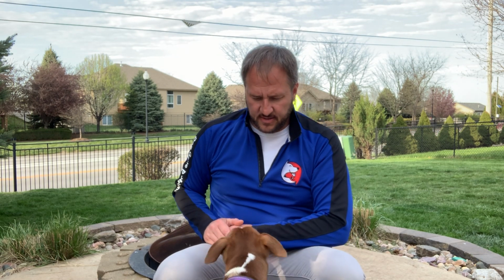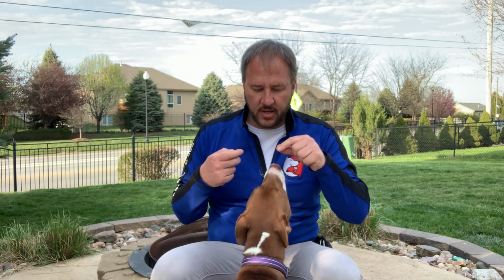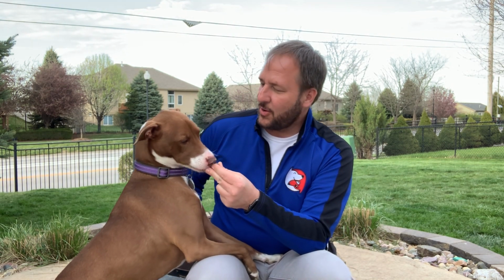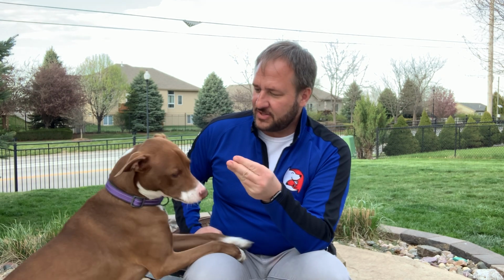Kara's Roadmap to Success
For this Bellevue dog training session we do a little clicker training and share tips to stop a dog from rushing when people pass by the fence to help 4 year-old Terrier mix Kara.